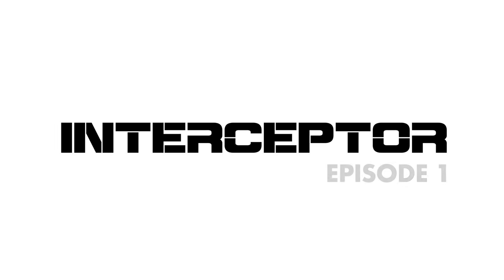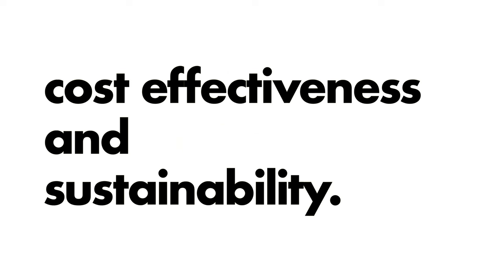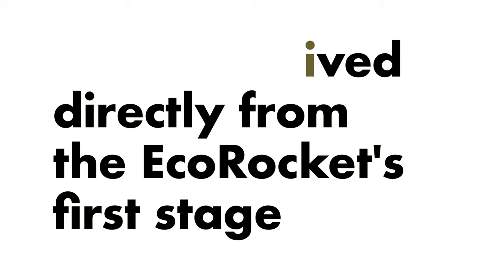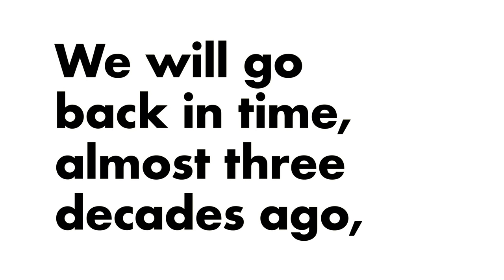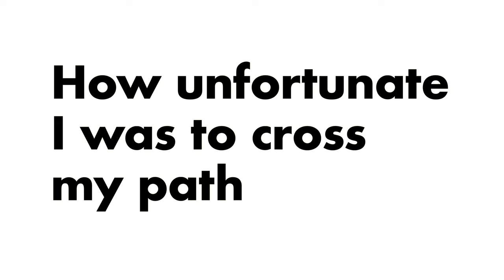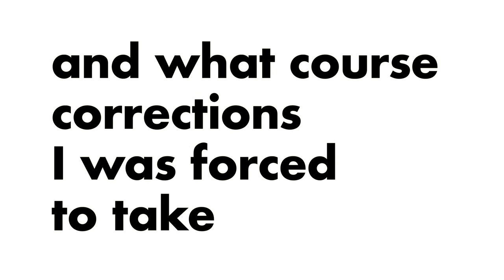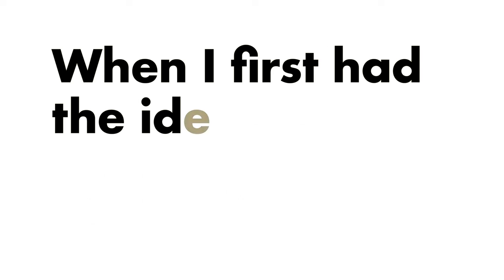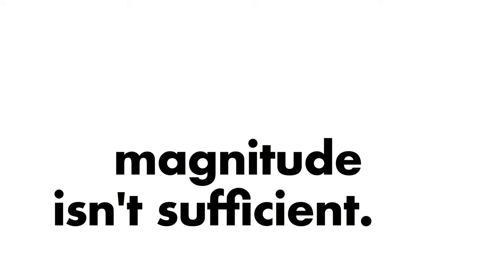INTERCEPTOR - Episode 1, Preview 1: From Zero to A1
Hello and welcome to the first episode from the Interceptor, the video series that is going to take you deep into the secrets of actually building this kind of rocket and it’s going to show you things that no aerospace university in the world, no book, no scientist will ever teach you.

This is the core value the Interceptor video series is going to teach you: how to build and launch rockets in a cost effective way, a way you didn’t even imagine to be possible, and on top of that we are going to use as an example an anti-ballistic interceptor.

In this first episode we will discuss the actual philosophy behind the design, fabrication, testing and launch of our rockets. This philosophy is build on two main pillars: cost effectiveness and sustainability.

This video contains never seen before footage and historical data, exclusive new information regarding the steam-propulsion technology in regard to the ecological chemical heating system and way more.

Video Content:
- 1998, ARCA was founded
- 1998, the idea of ecological rockets
- 1999, the need for cost effectiveness
- 2002, a cost effective and ecological rocket engine
- The cost-effective rockets. Everyone tried and failed
- 2017, I was forced to succeed
- The realisation
- 2018, the Launch Assist System (LAS)
- Ecological rockets
- 2019, the public reception
- 2020, EcoRocket might be the key to all of it
- 2021, EcoRocket must be stopped
-  ARCA strikes back
- Conclusions

Thank you very much for your continuous support!